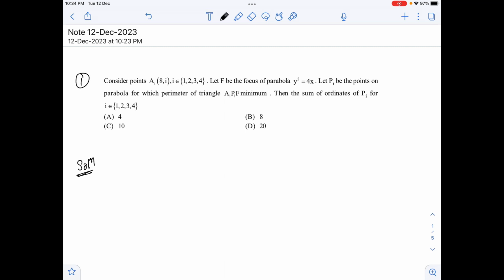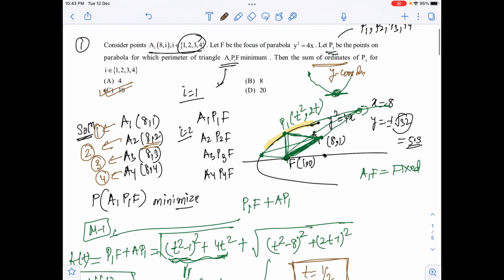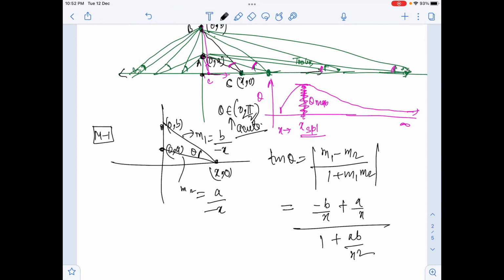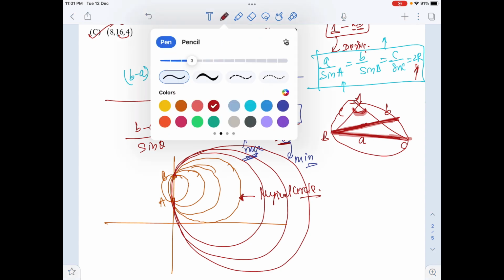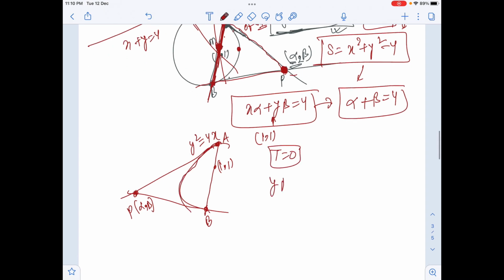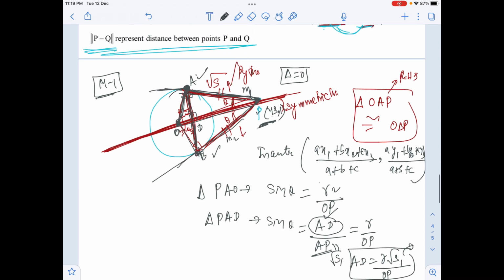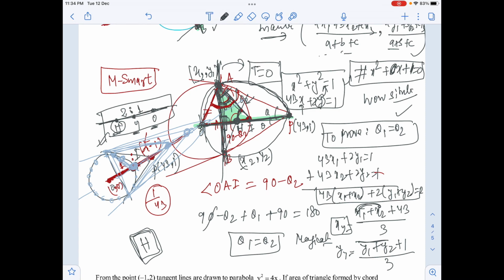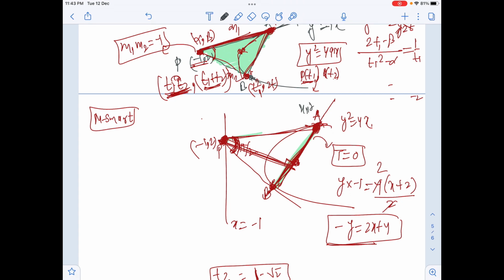JEE NEW PROBLEMS#PARABOLA AND CIRCLES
Practice the conceptual and comprehensive problems from parabola and circle and learn the art of problem solving with multiple methods . Solve the exact level jee problems to get ready for D day